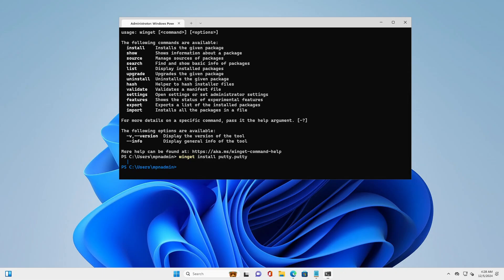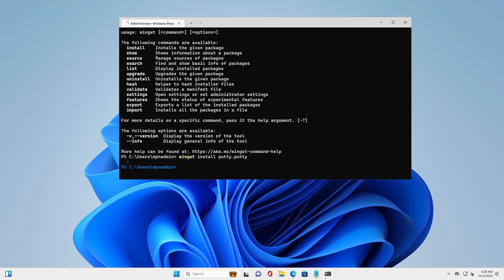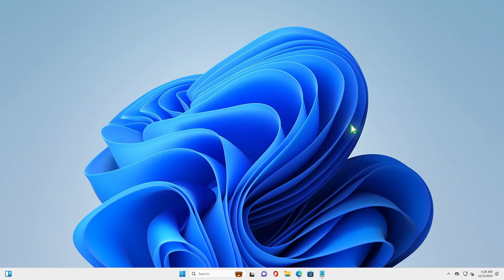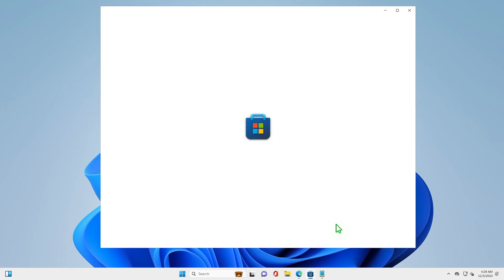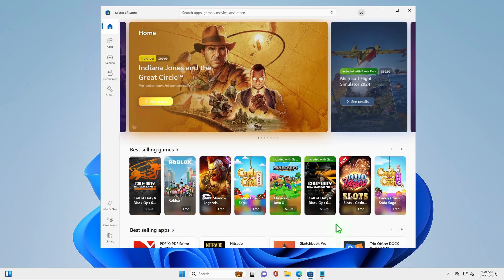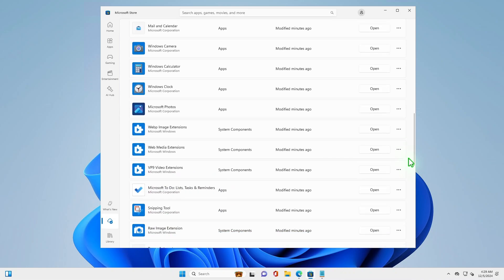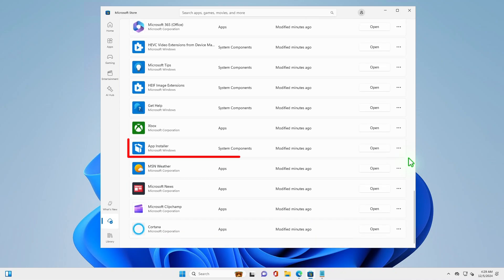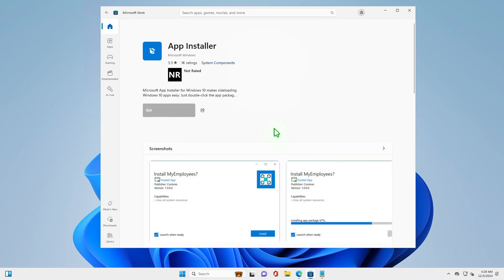How To Fix Winget Stuck At Loading In Windows 10, 11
Fix Winget stuck at "Loading" in Windows 10 or 11 with this detailed troubleshooting guide. Learn how to resolve common issues with the Windows Package Manager, update configurations, and restore proper functionality.

Related Titles:
- How to Fix Winget Stuck at Loading in Windows
- Resolve Winget Stuck at Loading on Windows 10/11
- Windows Package Manager Winget Loading Issue Fix
- Troubleshooting Winget Stuck at Loading in Windows
- Winget Hangs at Loading? Here's the Solution
- Fix Winget Issues on Windows 10 and 11
- Winget Stuck at Loading Screen: Step-by-Step Fix
- Windows Package Manager Problems: Fixing Loading Errors
- Quick Guide to Resolve Winget Stuck at Loading
- How to Repair Winget Loading Issues in Windows
- Fix Windows Package Manager Not Loading on Windows 11
- Winget Troubleshooting Guide for Windows Users
- Solve Winget Stuck While Loading in Windows 10/11
- Common Fixes for Winget Loading Problems on Windows
- Update and Fix Winget for Windows Package Manager Issues